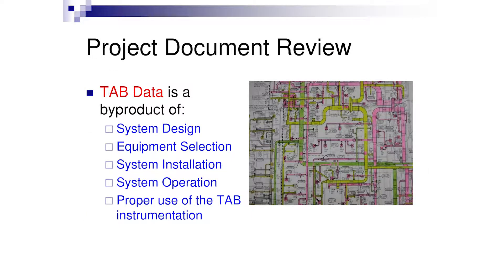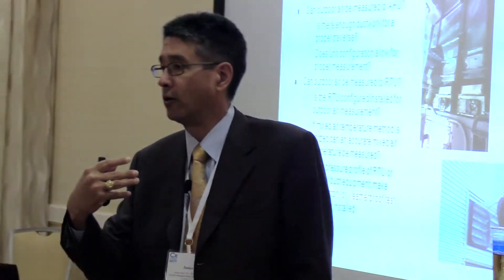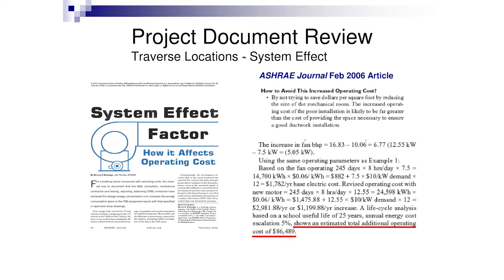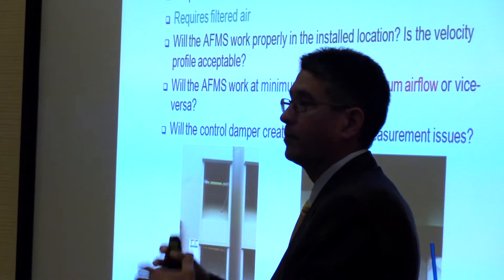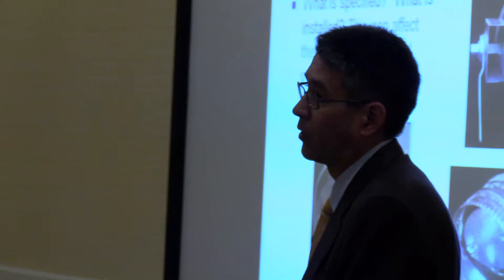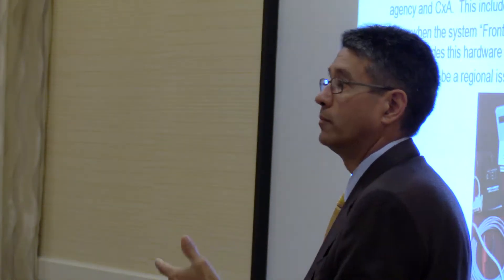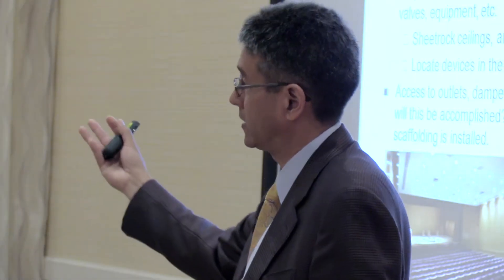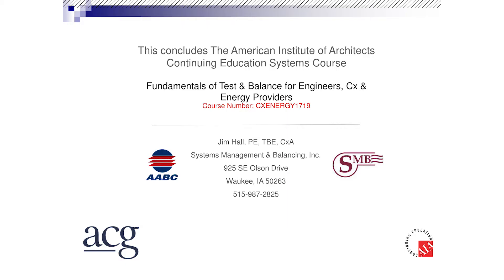Fundamentals of Test & Balance for Engineers, Cx & Energy Providers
An explanation of key test and balance issues.

Video Courtesy: CxEnergy 2017

Presenter: Jim Hall, P.E., TBE, CxA of Systems Management & Balancing, Inc.

Abstract: This practical, information-packed session will explain many of the key test and balance issues, from precise specifications, to duct leakage testing, to pump-and fan-curve considerations, that if properly addressed in cooperation with an independent TAB firm can ensure that any project goes more smoothly.

This presentation was part of the technical program for CxEnergy 2017, the premier conference & expo for building commissioning, energy management and testing professionals. Save the date for CxEnergy 2018 on April 23-26 in Las Vegas, NV. To access a PDF copy of this presentation, visit the 2017 ACG Research & Document Library.